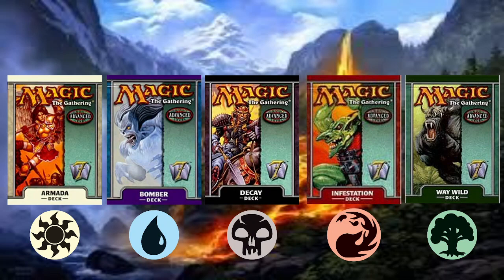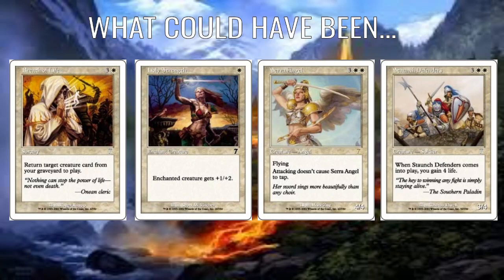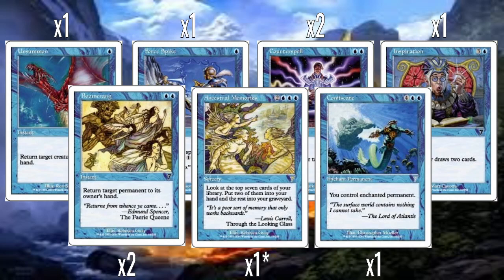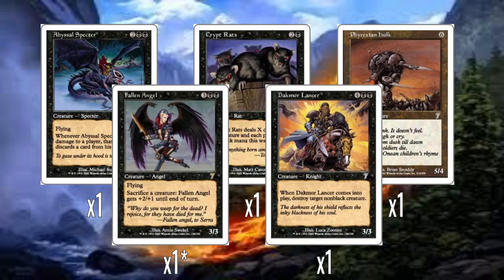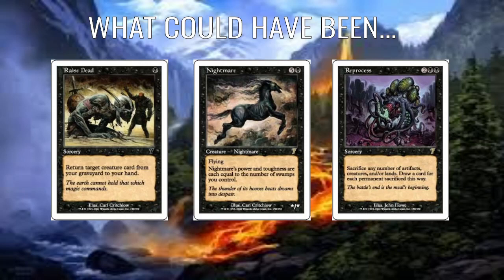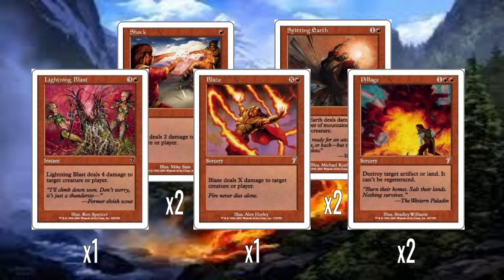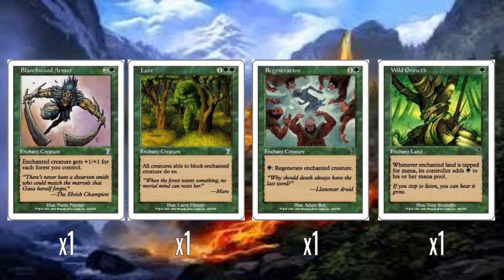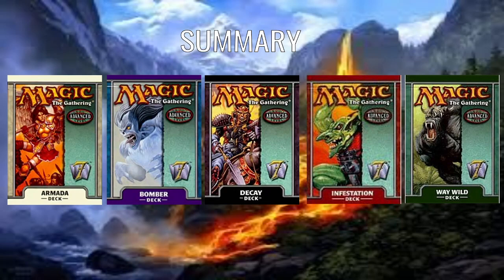M:tG Precon Decon - 7th Edition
Nostalgic ramblings about preconstructed theme decks from Magic: the Gathering's history. In this video, I look at all the theme decks from the 2001 7th Edition expansion.

Card images courtesy of Gatherer, I do not own or claim to own any of the art assets used in this video. Decklist format courtesy of TappedOut.